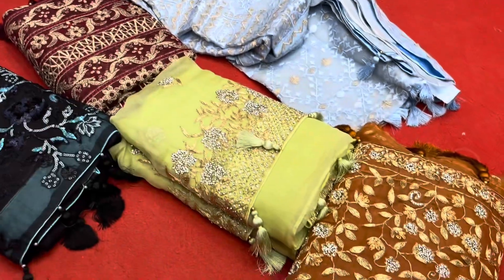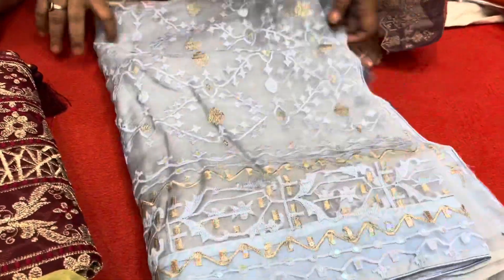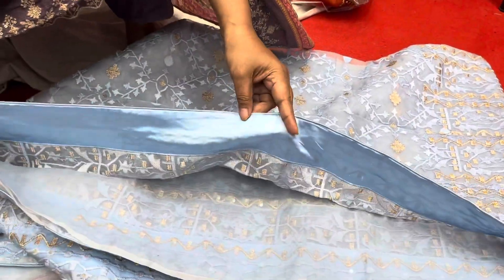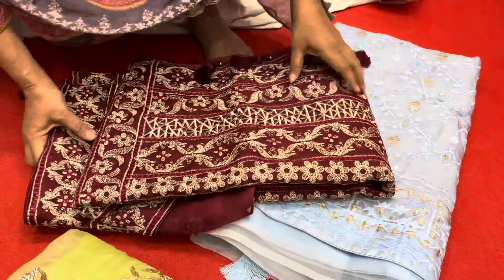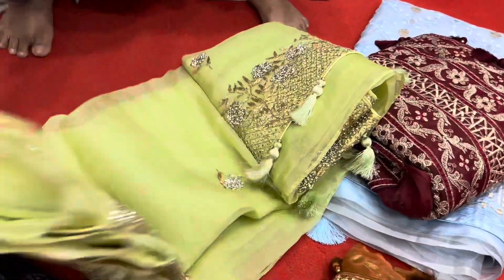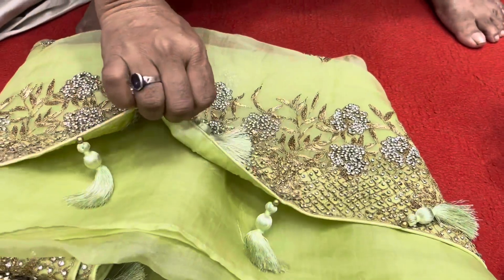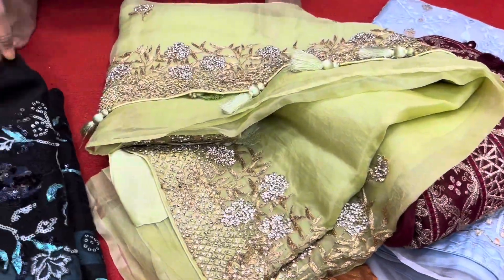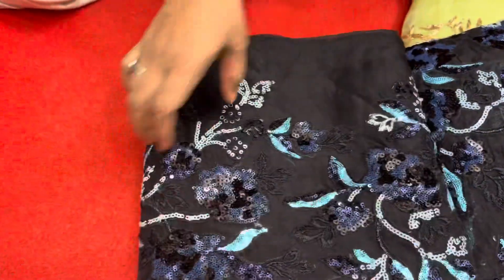ধামাকা ডিসকাউন্টে এক্সক্লুসিভ মসলিন শাড়ি কালেকশন!!! 01675554823